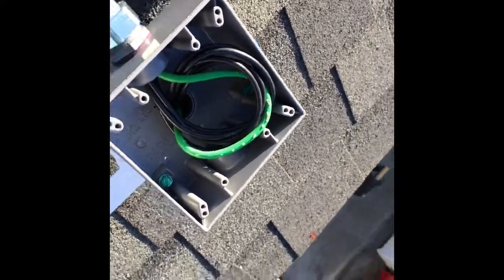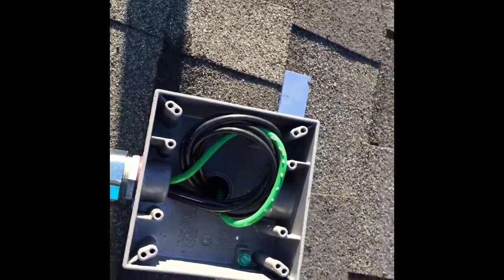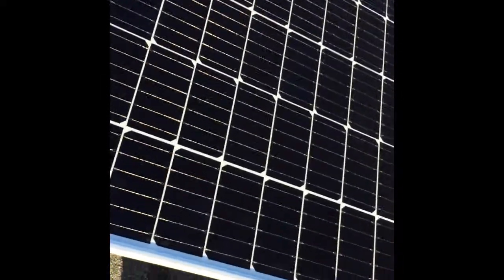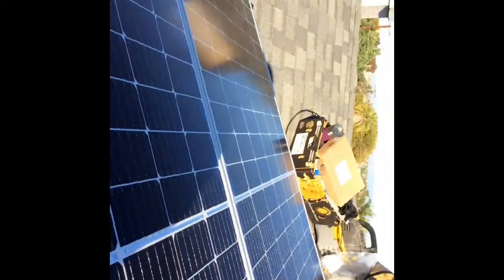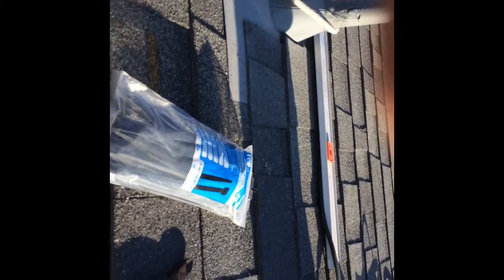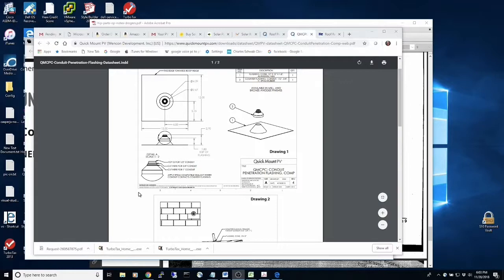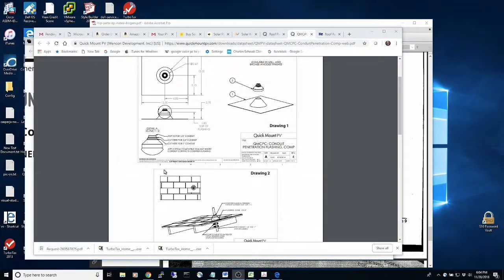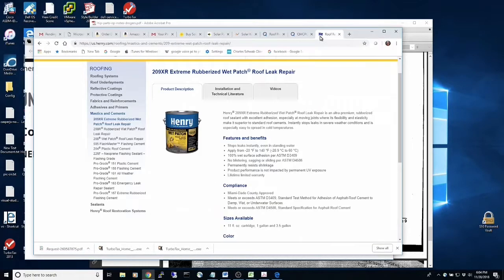DIY Solar Installation electrical roof penetration of conduit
I used PV Quickmount flashing on the rooftop and drilled a hole in the roof for the 3/4 inch conduit